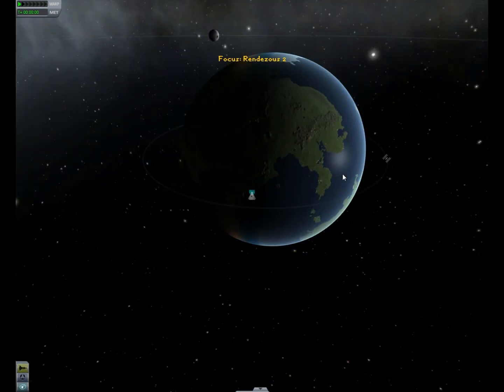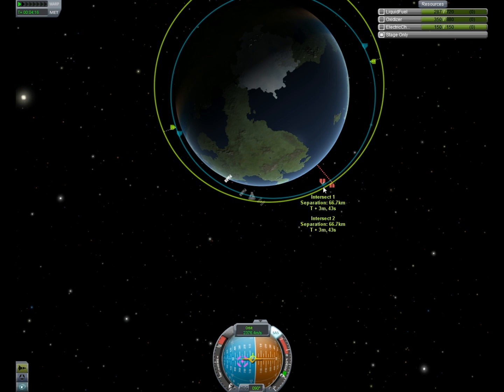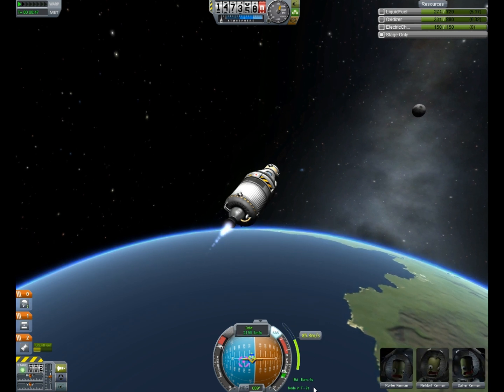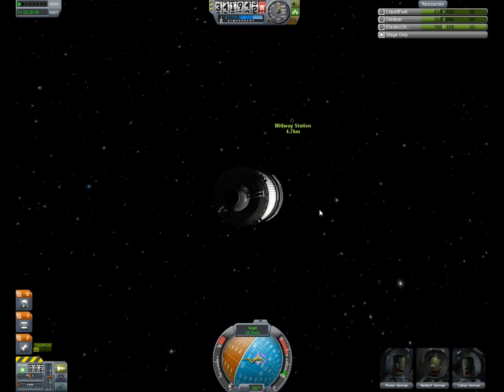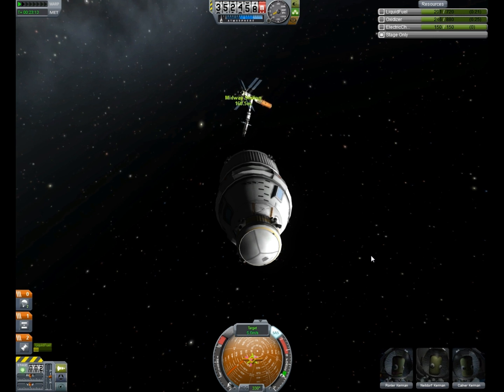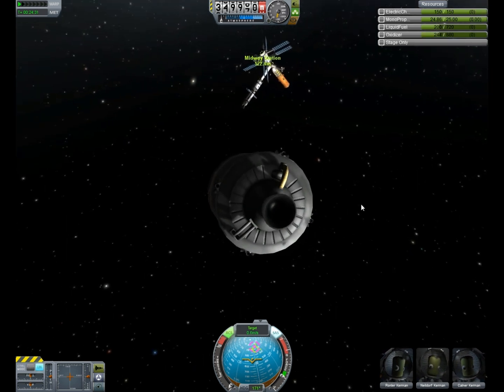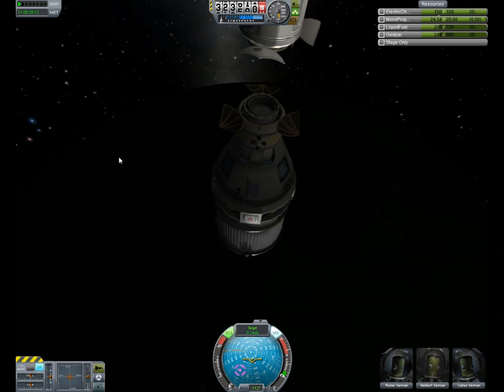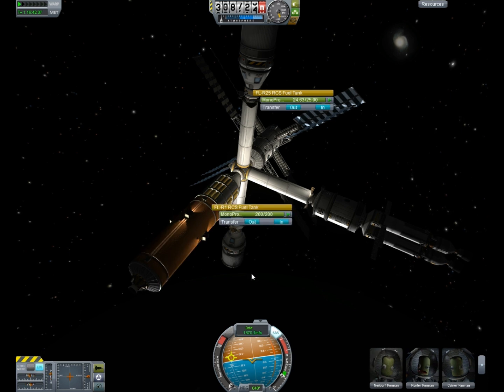Orbitial Rendezvous in Kerbal Space Program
A quick orbital rendezvous tutorial for Kerbal Space Program .18

Kerbal Space Program, copyright Squad.